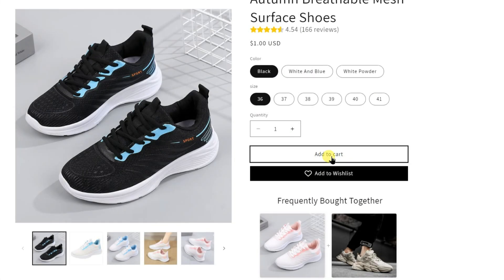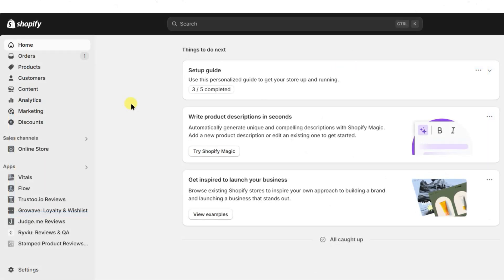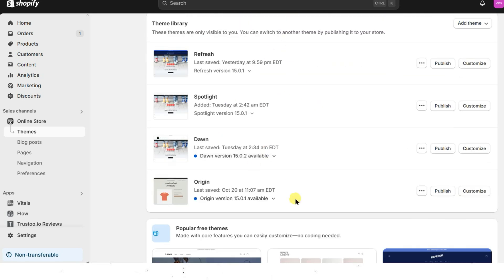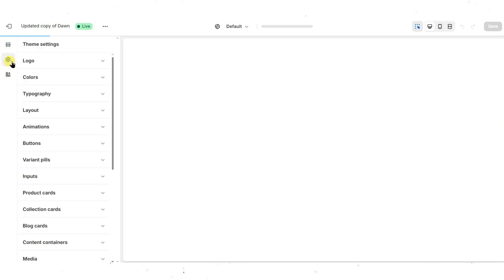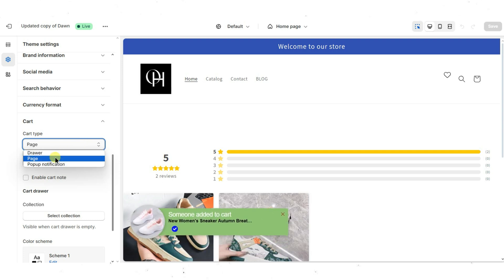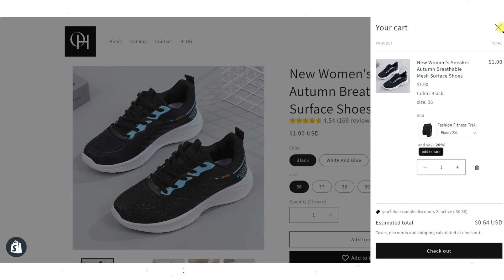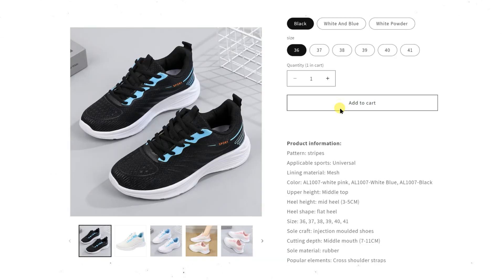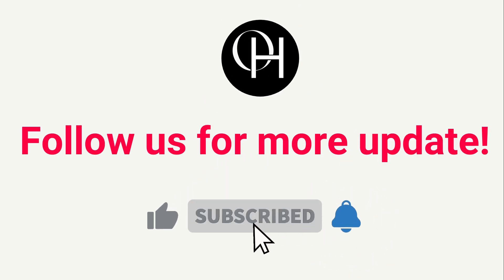How do you add or remove a cart drawer, slide-out cart, or pop-up cart in your Shopify store?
Learn how to effortlessly add or remove a cart drawer, slide-out cart, or pop-up cart in your Shopify theme online store.